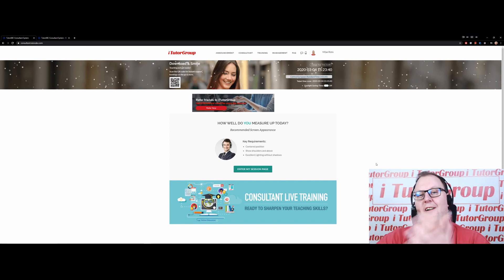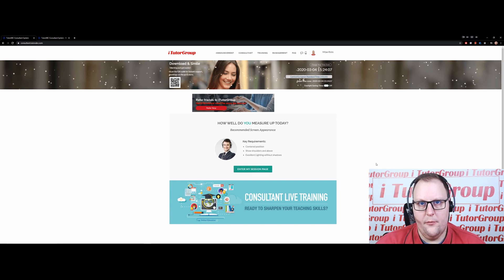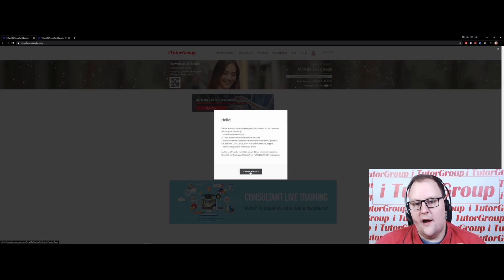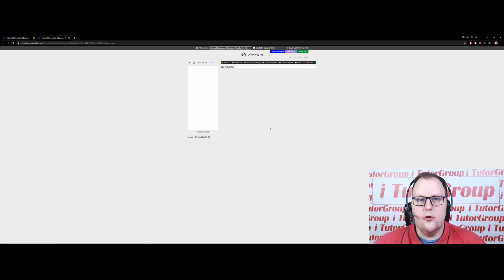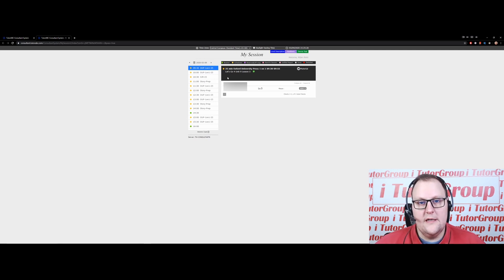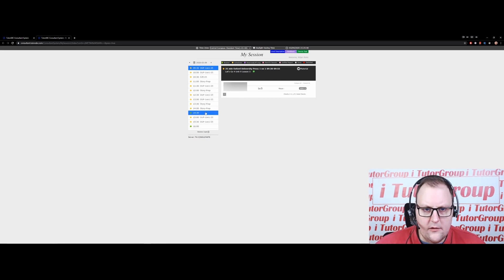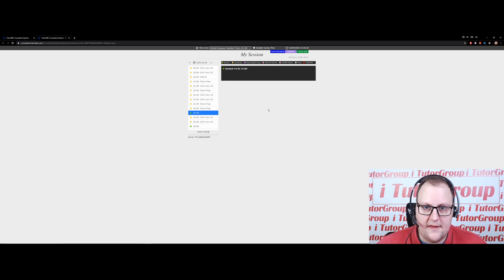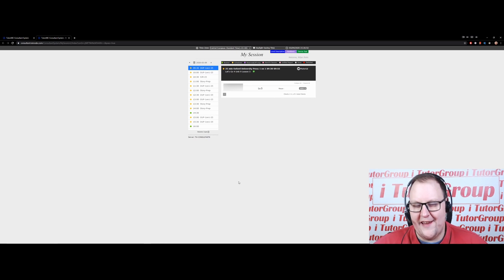iTutorGroup Entering My Session Page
We are learning how to enter the My Sessions Page, after passing the interview, at iTutorGroup.